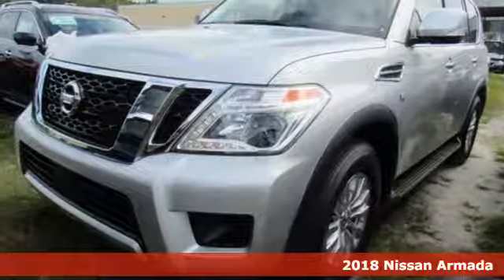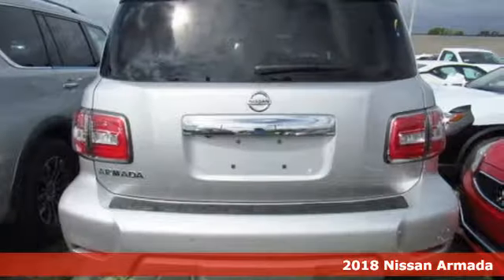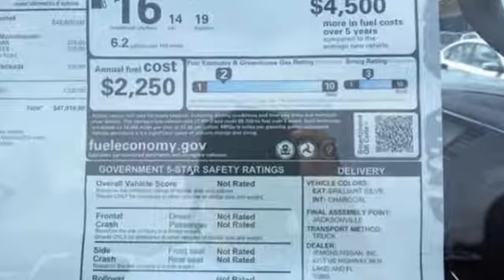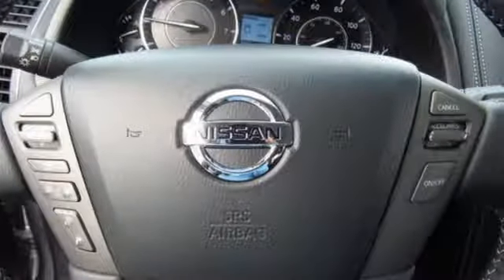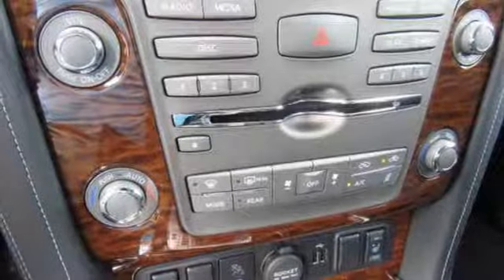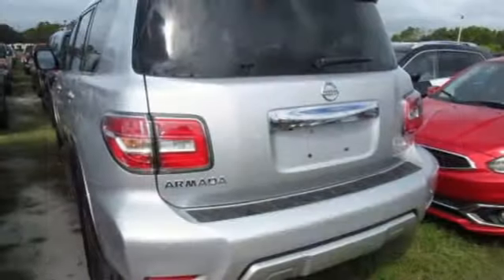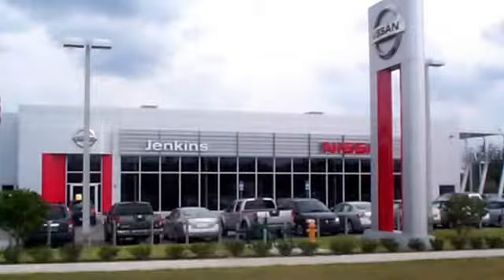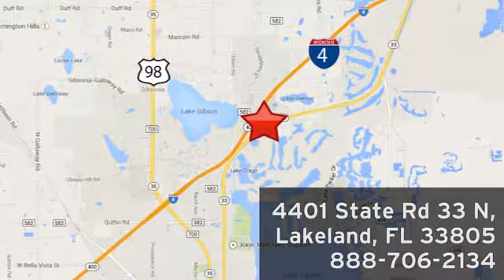New 2018 Nissan Armada Lakeland FL Tampa, FL 18AR03 - SOLD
Year: 2018
Make: Nissan
Model: Armada
Trim: 4x2 SV
Engine: 5.6 L 8 Cyl. Cyl.
Color: Brilliant Silver
Stock #: 18AR03
VIN: JN8AY2ND7J9051274

Address:
401 State Rd 33 N